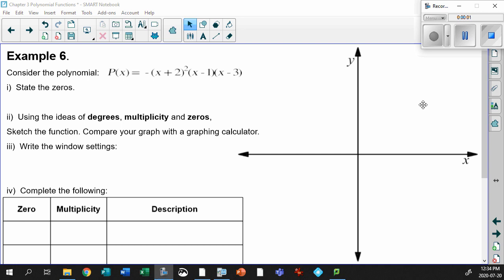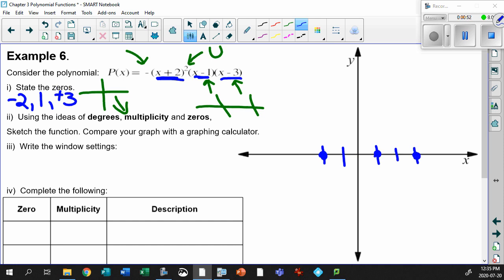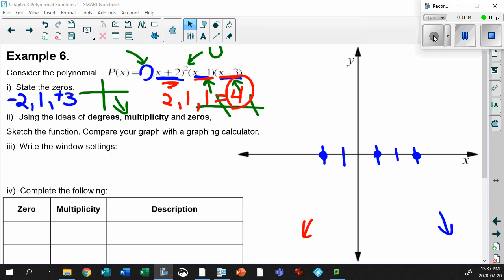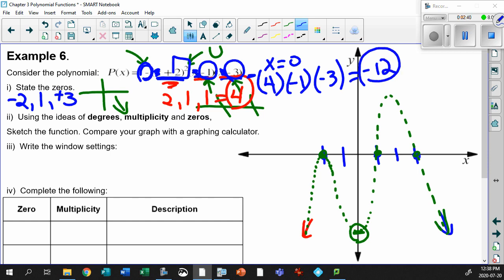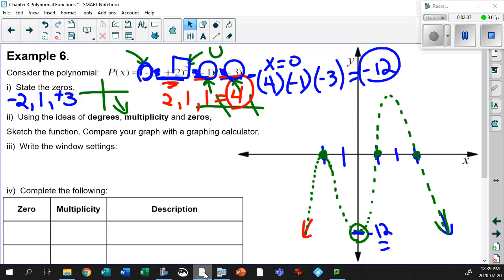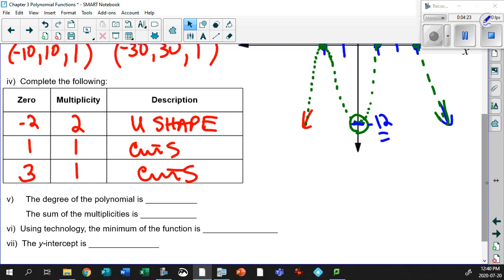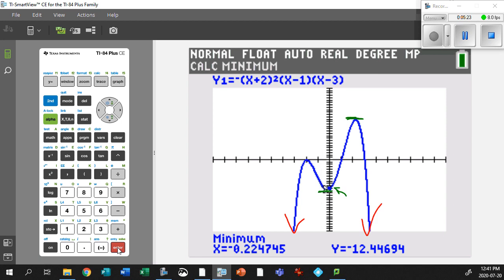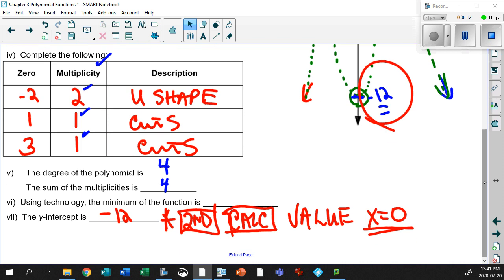Unit 3 4 7 Yet Another Multiplicities Example